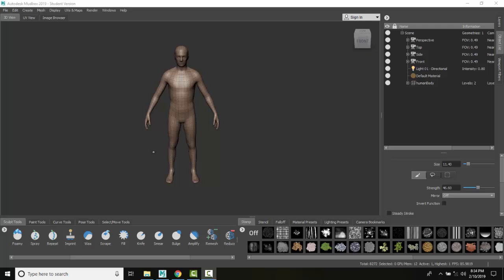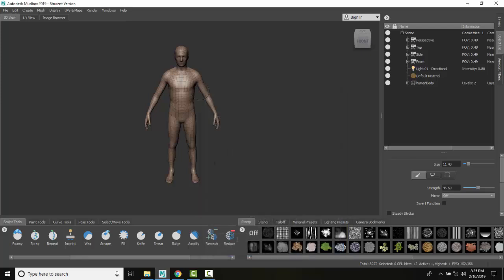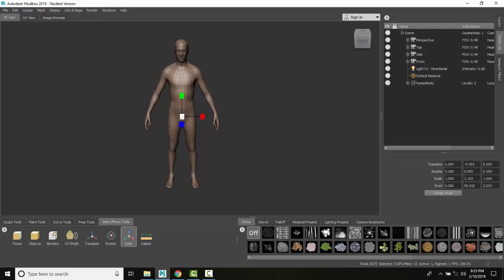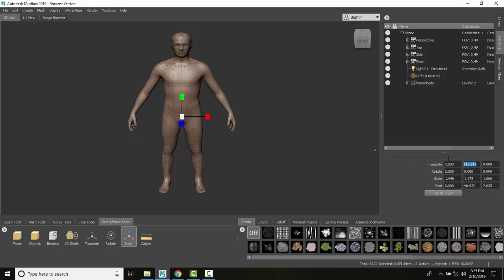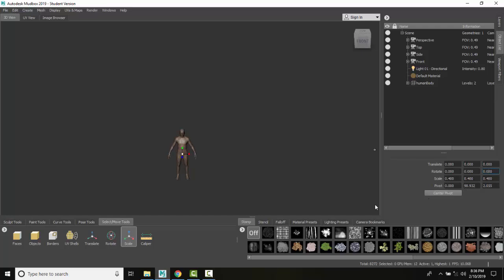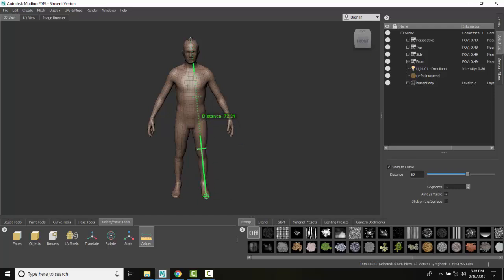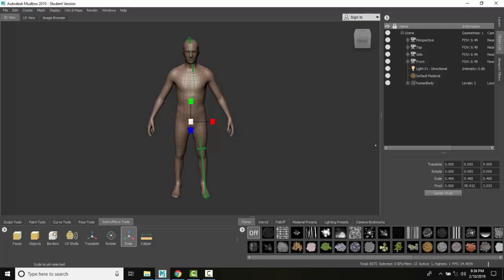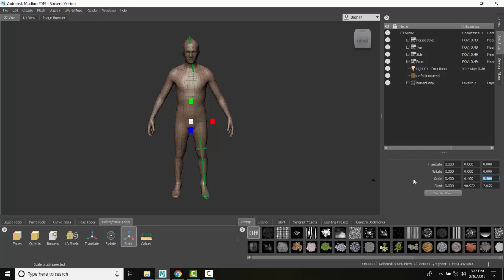Mudbox 09 08 Select Move Tools Tray Scale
Select/Move Tools Tray